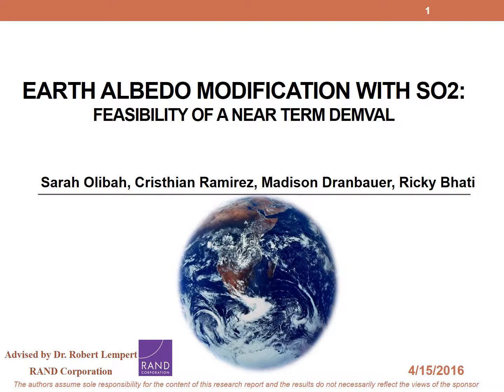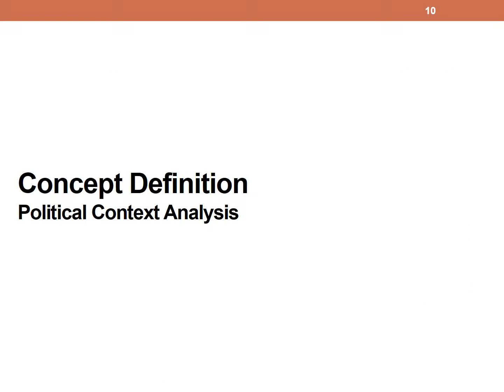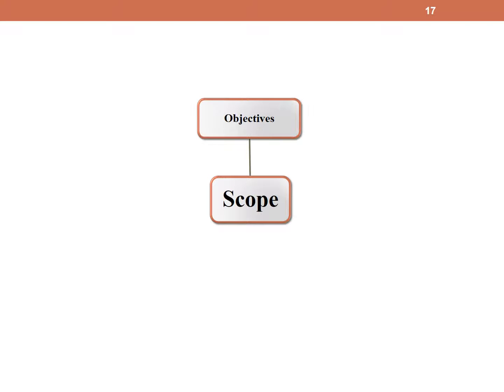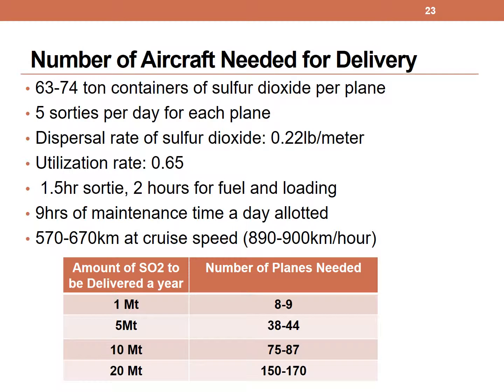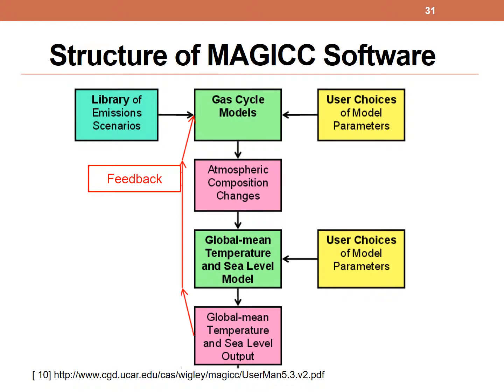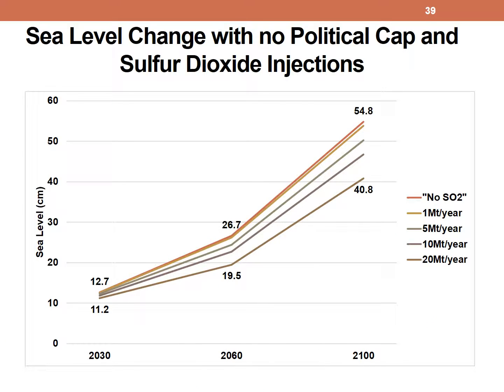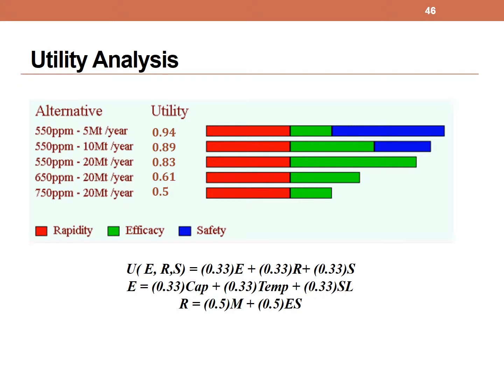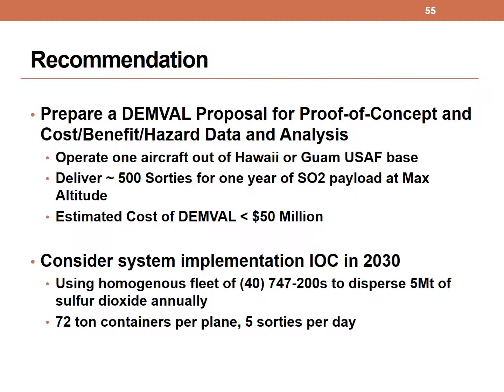Earth Albedo Modification With SO2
Temperatures are rising because of CO2 emissions. This study analyses the use of SO2 as an alternative to prevent global warming.